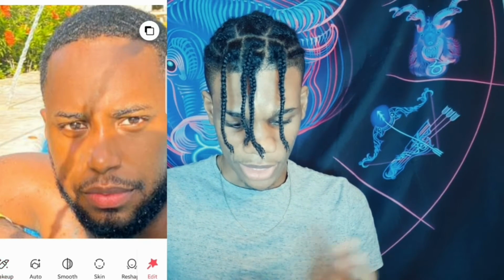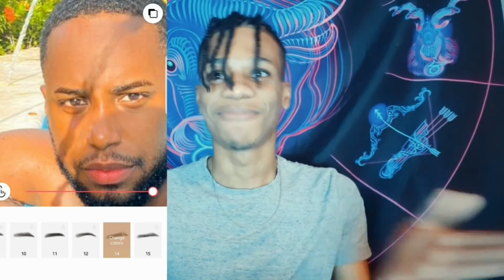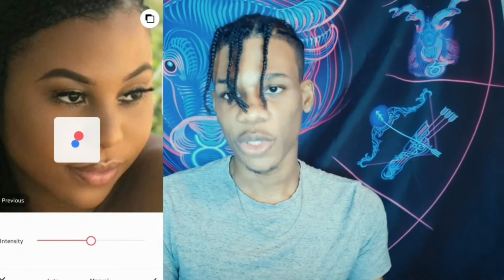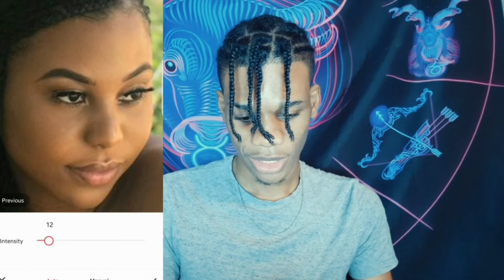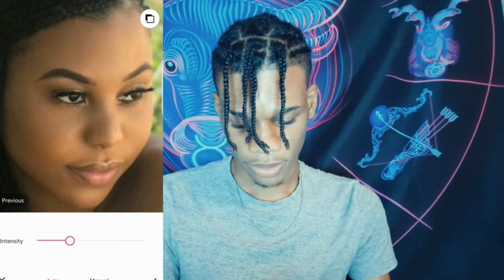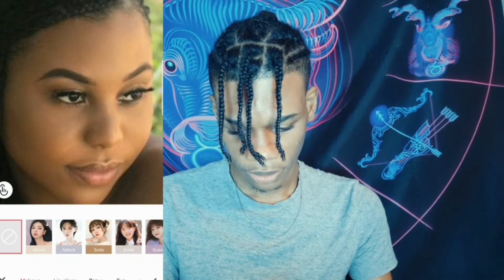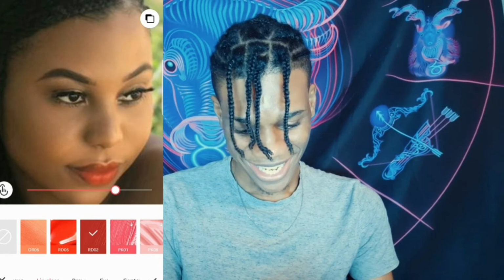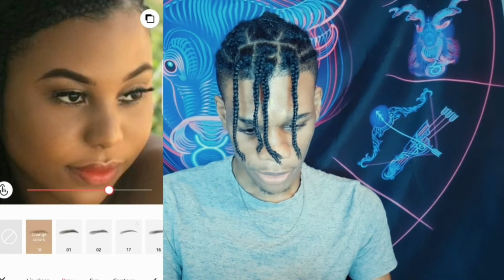EDITING MY FRIENDS PHOTOS PART 2|| HOW TO EDIT YOUR PHOTOS FOR SOCIAL MEDIA 📸🤳|| ULTIMATE ADVISER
HEY SOCIALITES !

As promised a part two of how to edit your photos for social media. The screen recording might be a bit off, but i hope you enjoy and took something away from this. 🌴